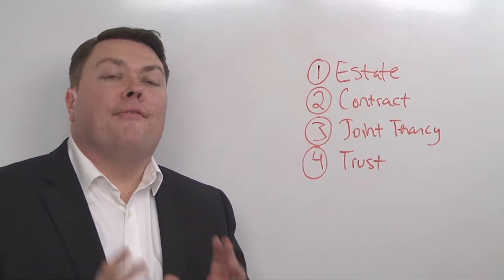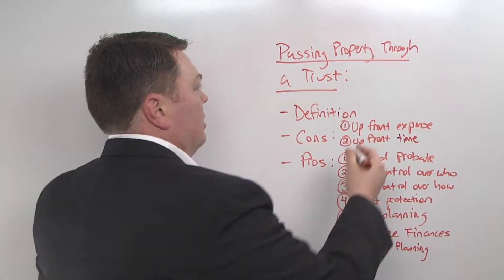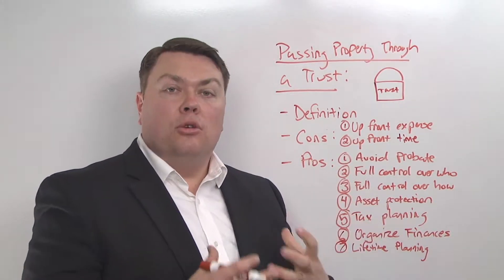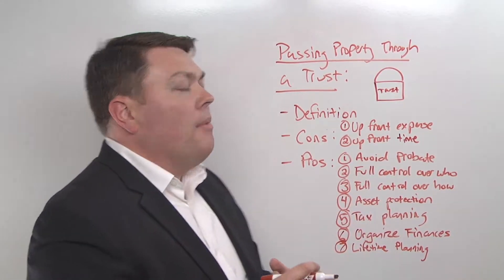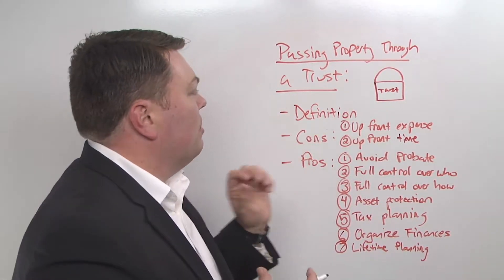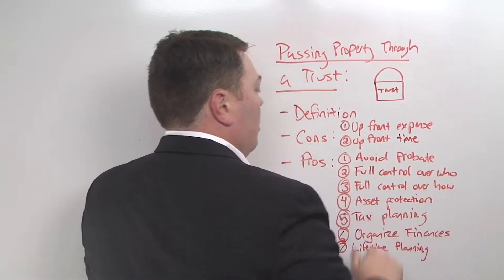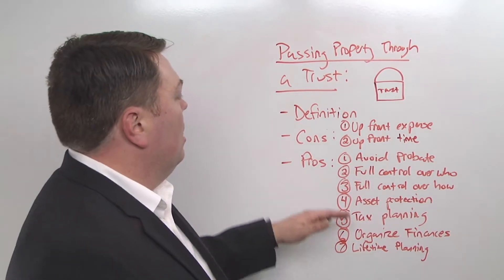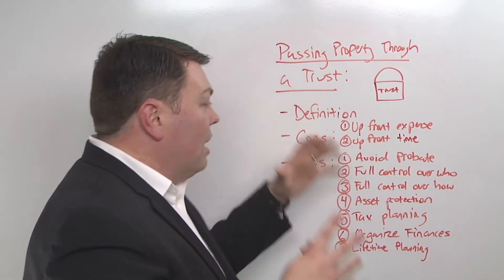Four Ways to Pass Property at Death Part 4 Trust